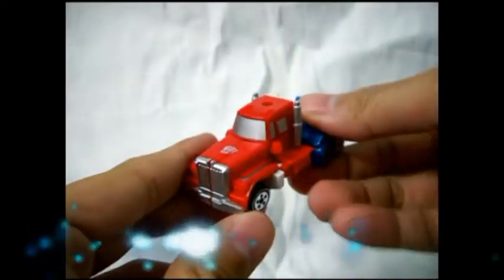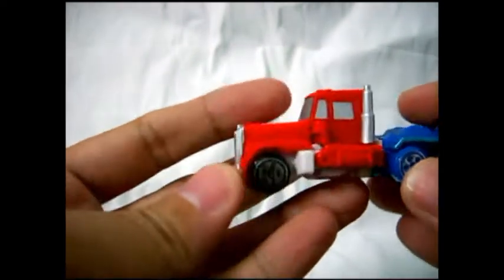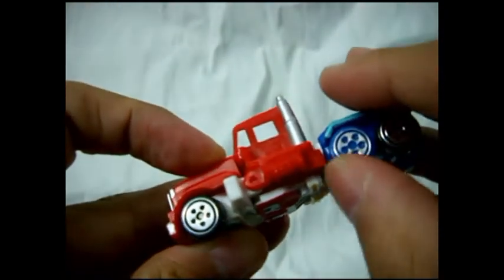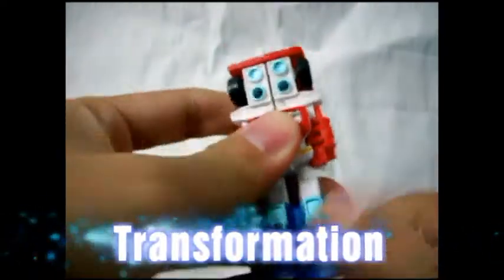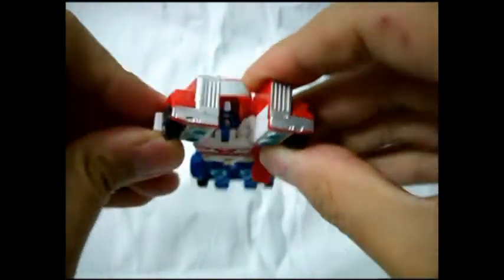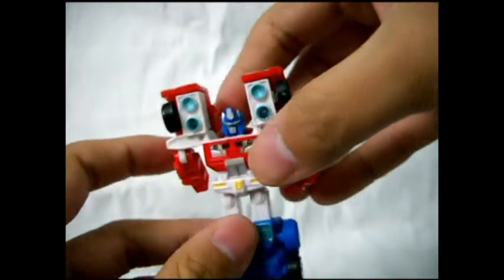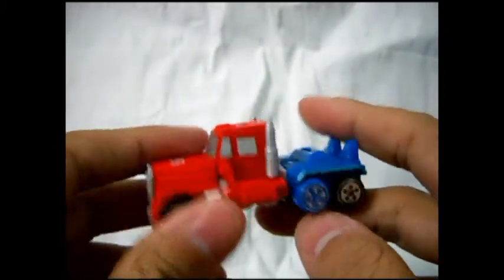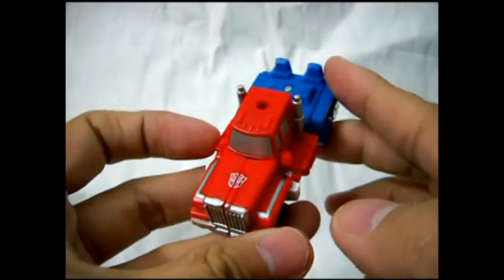Heroes of Cybertron - G2 - Optimus Prime